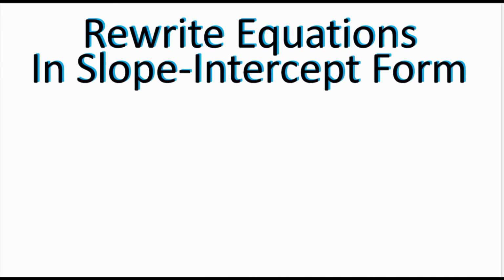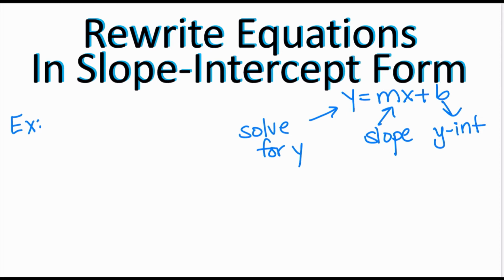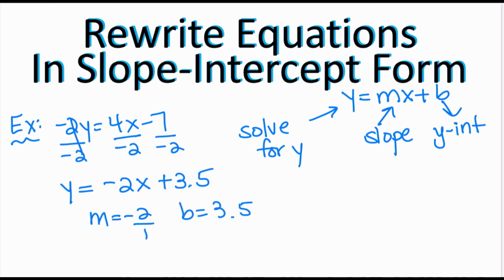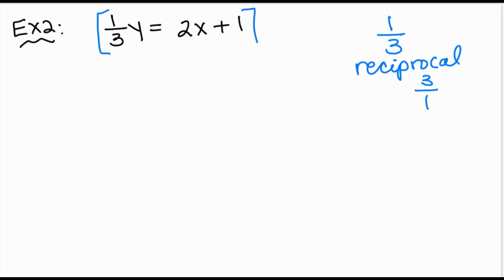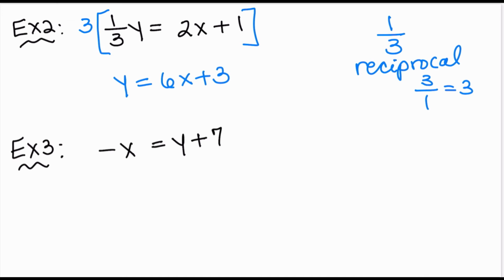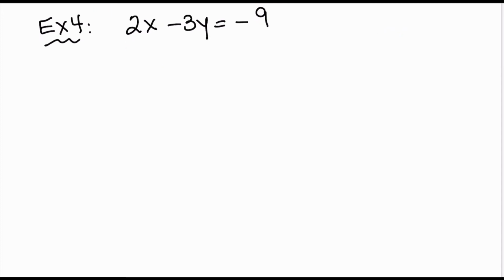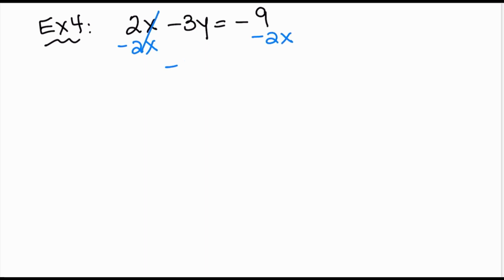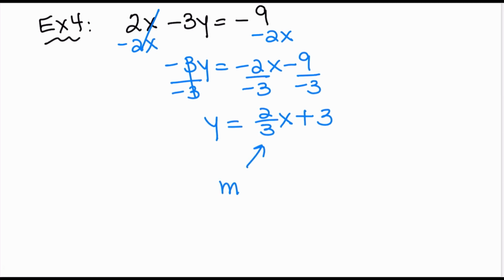Rewriting Equations in Slope-Intercept Form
Before you start graphing lines by plotting the y-intercept and then the slope, you'll first need to be able to rewrite equations in slope-intercept form. In this video you'll go through four examples to isolate the y and rewrite it in y=mx+b form.